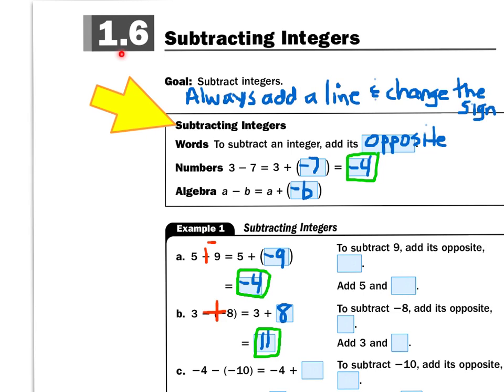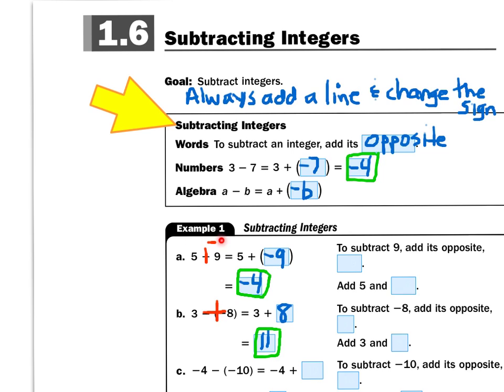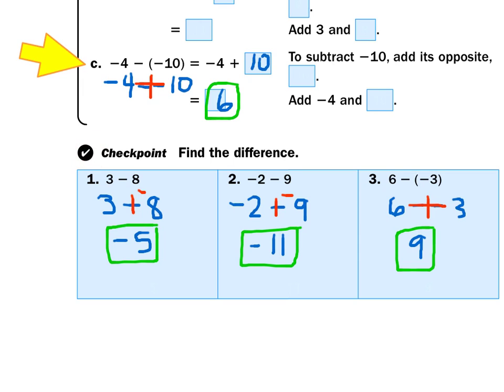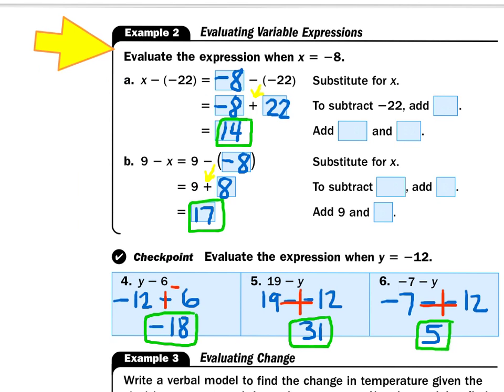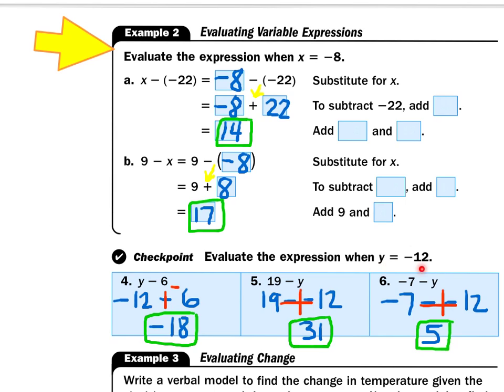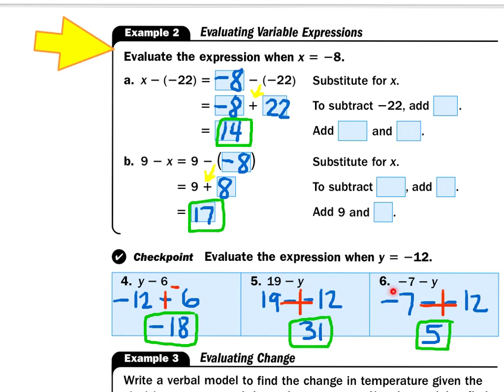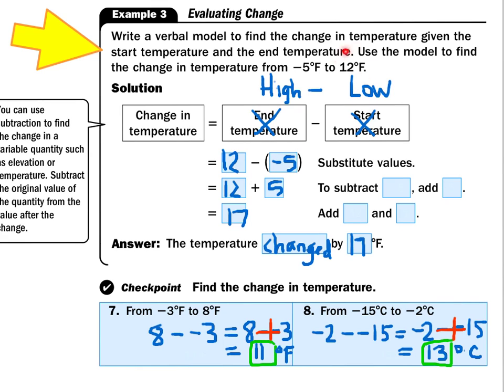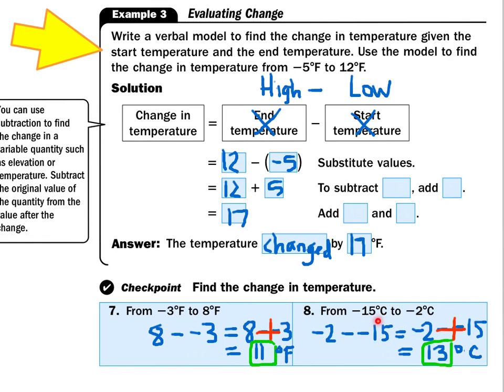PA NOTES 1 6